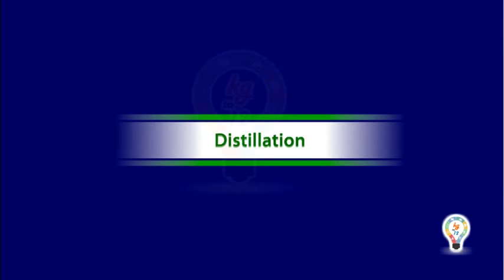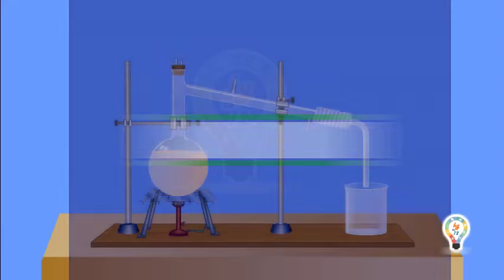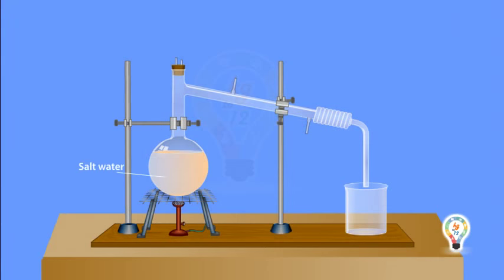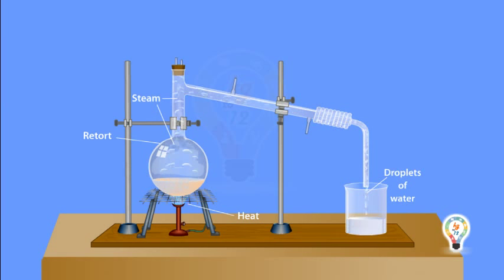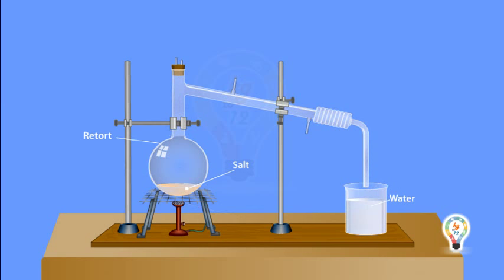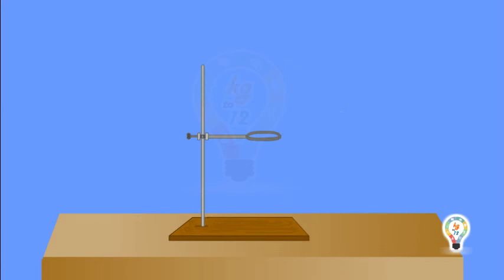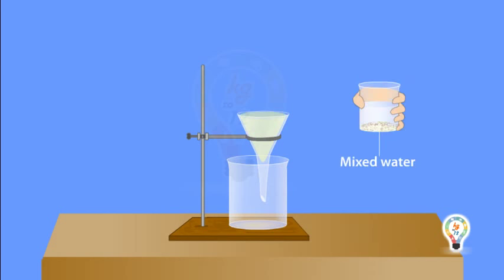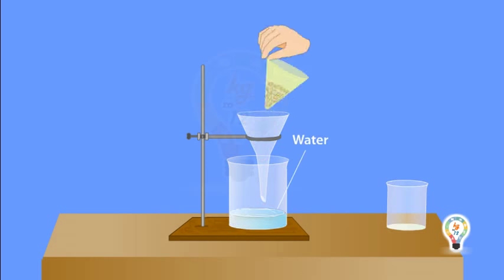Distillation salt water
Free educational content videos for K-12

Watch our Educational contents - Distillation is a process of separating the component substances from a liquid mixture by selective evaporation and condensation.

Distillation may result in essentially complete separation (nearly pure components), or it may be a partial separation that increases the concentration of selected components of the mixture.